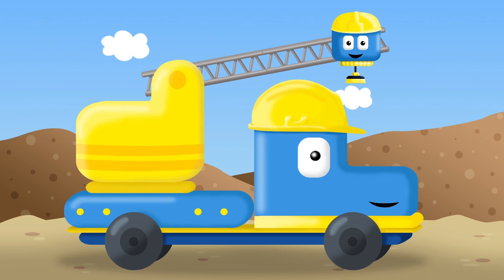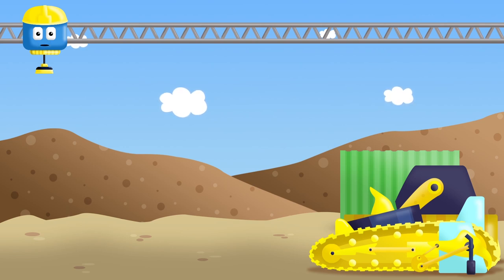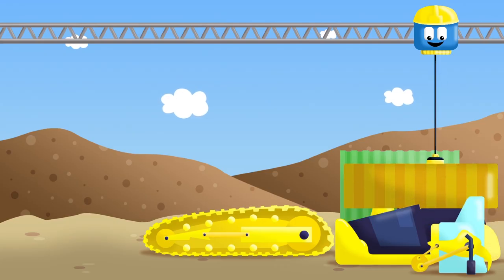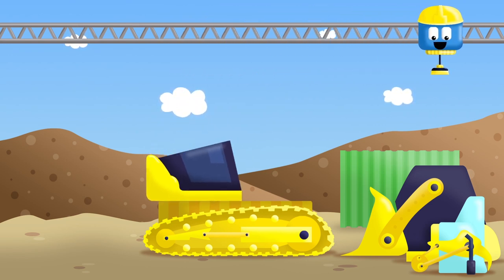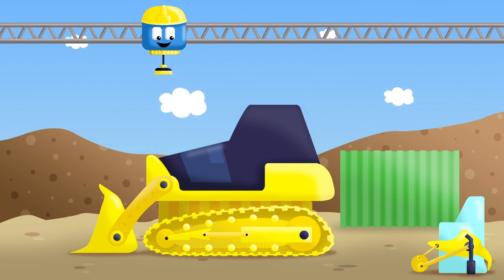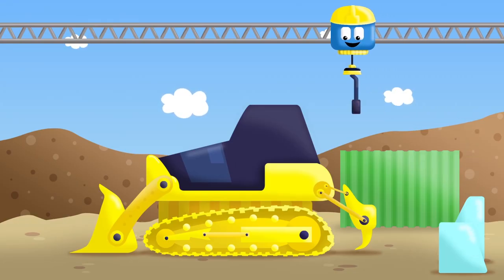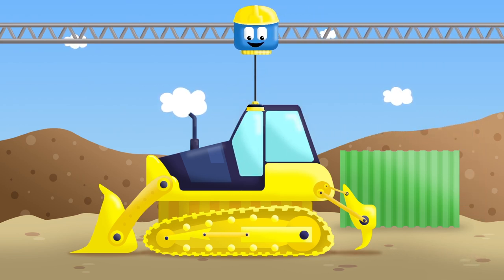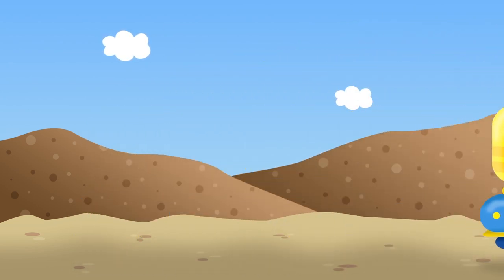Bulldozer - Tom & Matt the Construction Trucks| Construction Cartoons in 3D for kids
Tom the truck & Matt the crane, the construction trucks build and assemble a bulldozer. Tom & Matt the builders is a construction cartoon in 3D for kids, cartoons in english

Watch your favorite pre-school cartoon in Mini TV. Louie, 64 Zoo Lane, Mouk, Hilltop Hospital, Pablo the little red Fox, Ethelbert, Archibald the Koala, Lazy Lucy, Jasper the pengouin and much more to come ...